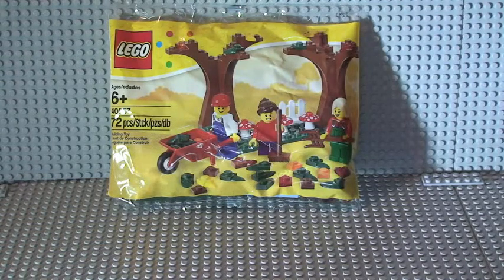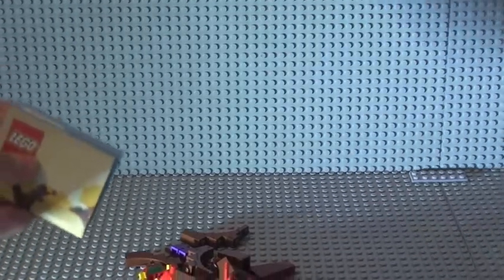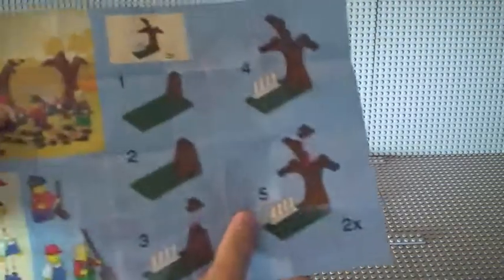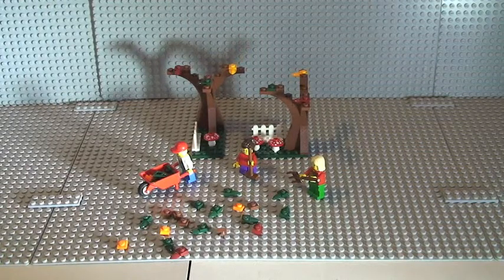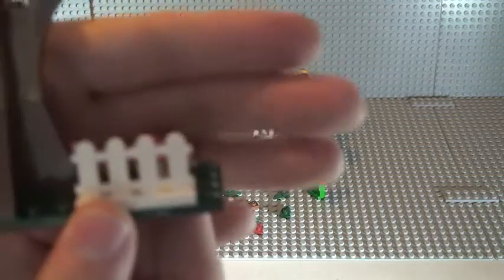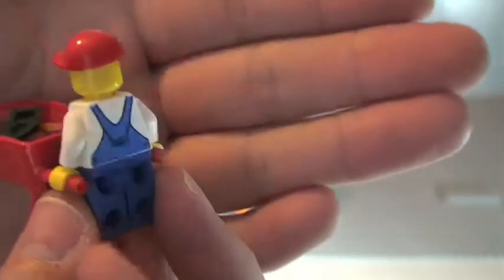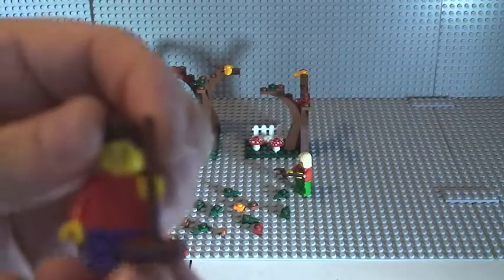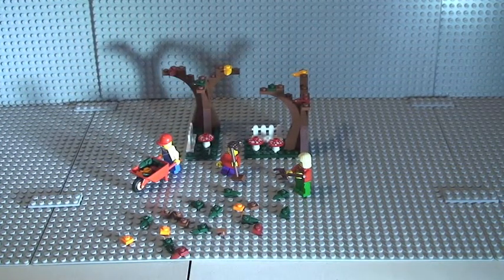LEGO Fall Scene Polybag 40057 Review & Build (Autumn Scene)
LEGO Autumn Fall Scene 40057, 2013 Polybag Review and Build.

40057
Ages 6+
72 pieces

Many ThanksAdult Fan Of Lego UK